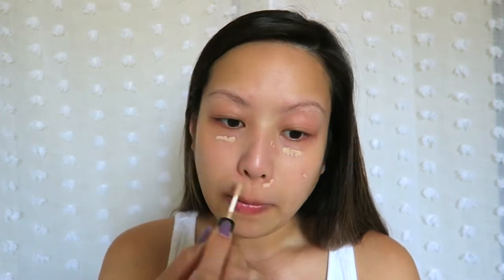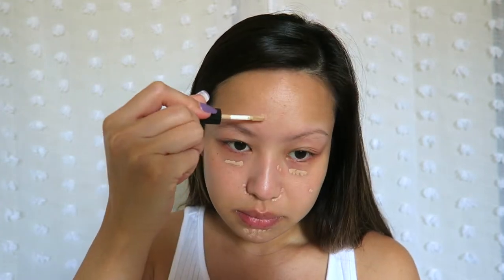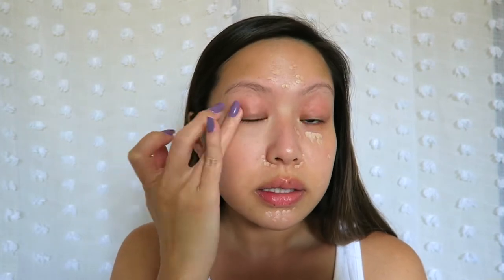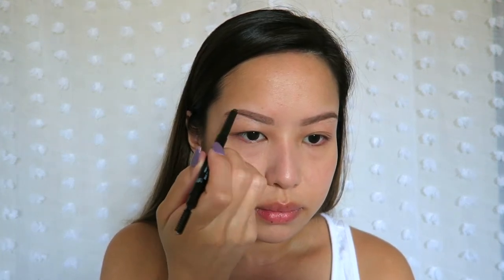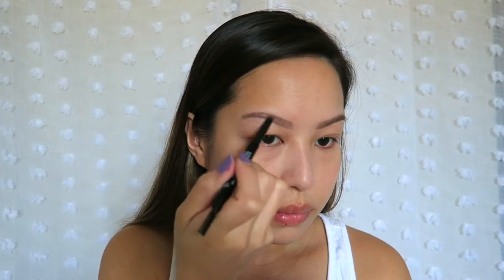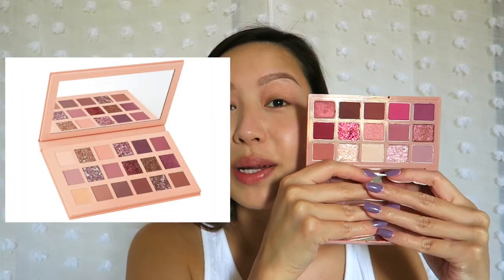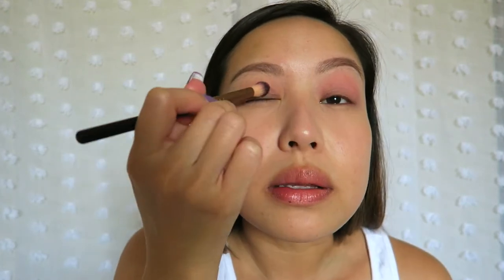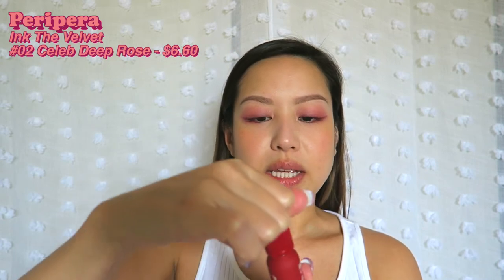FULL FACE NEW KOREAN MAKE UP: Innisfree, Etude House, Peripera and more! | anhle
Hi friends! I hope everyone is doing well! Everything was purchased from StyleKorean.com and pricing reflects what I paid. I think they have sales frequently so current pricing may not be the same as mine. Enjoy and stay safe!

** update! I was able to get in contact with a rep and get a refund started on the missing mascara from StyleKorean in less than 2 days. I received the refund into my bank account within a week. I appreciate the customer service responding so quickly!